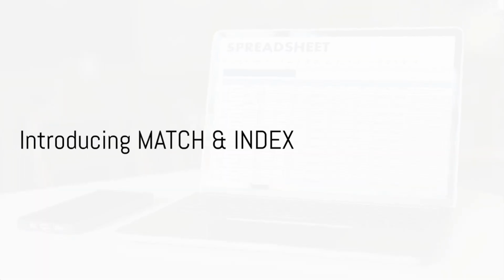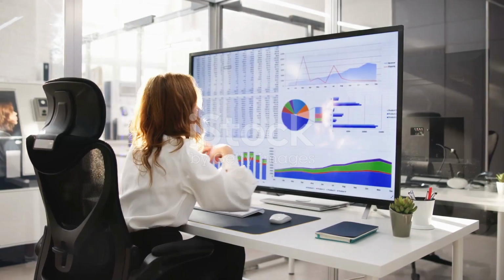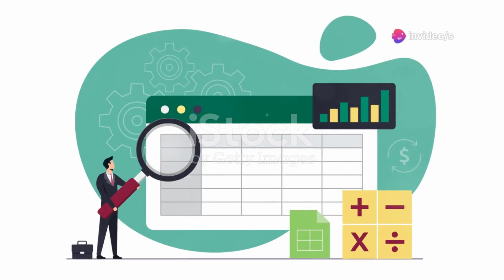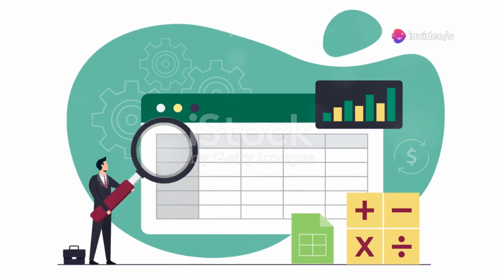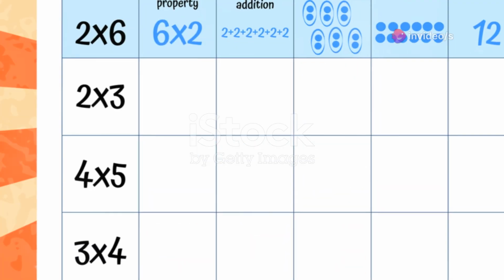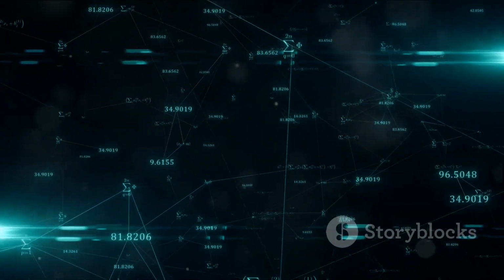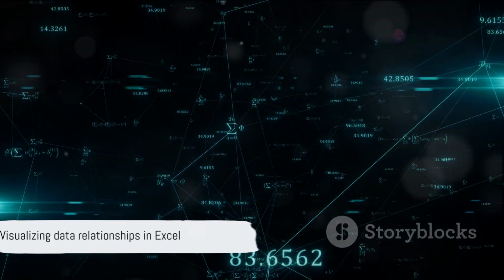"Revealed: Excel Magic with MATCH & INDEX Power"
"Revealed: Excel Magic with MATCH & INDEX Power" is your ultimate guide to mastering these powerful Excel functions. Dive into the world of spreadsheet wizardry as we explore how to harness the full potential of MATCH and INDEX functions. Whether you're a beginner looking to enhance your Excel skills or an advanced user wanting to unlock new capabilities, this video has something for everyone. Learn tips, tricks, and best practices to make your data analysis more efficient and effective. Don't miss out on unleashing the true power of MATCH and INDEX in Excel!